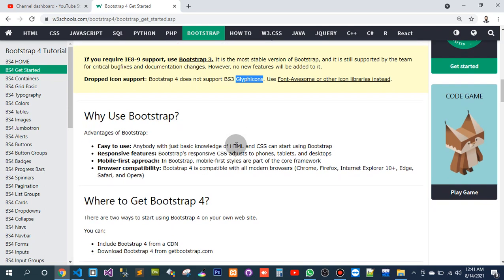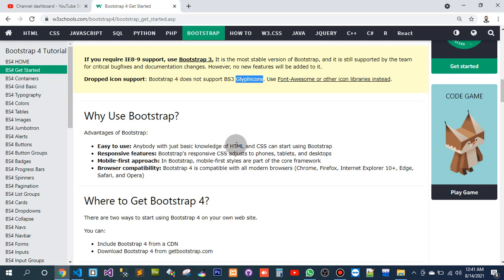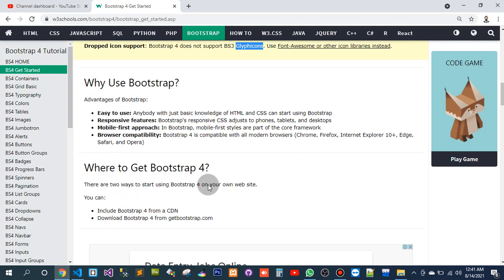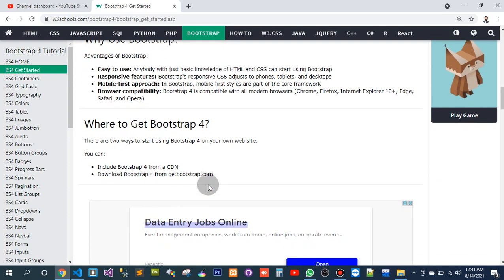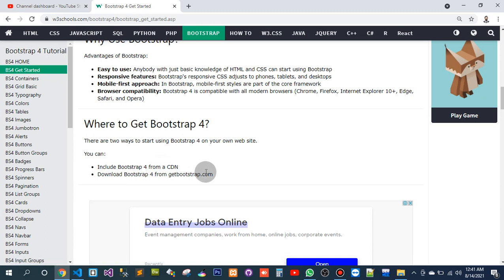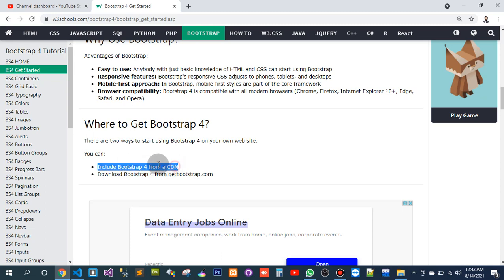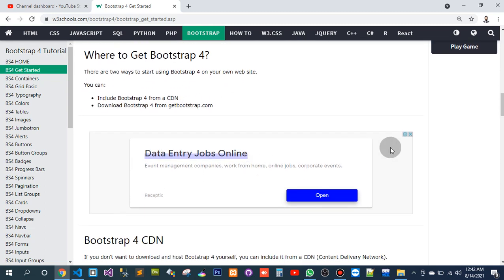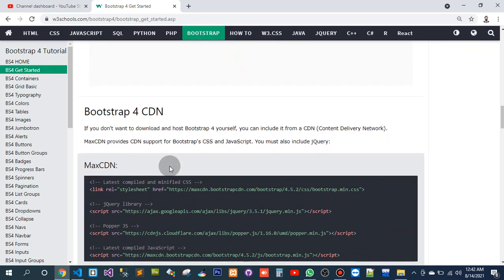Learning Bootstrap | for full video goto my playlist of learn Bootstrap from w3schools.com(1)